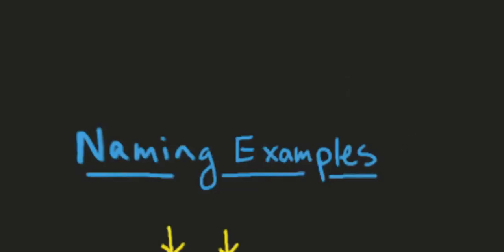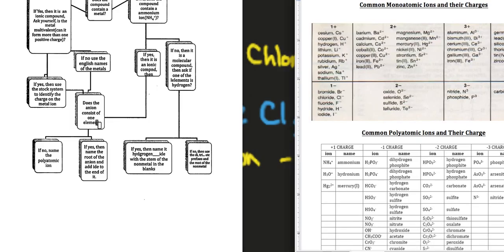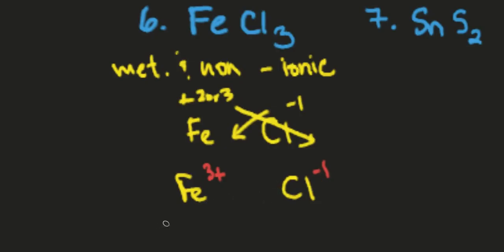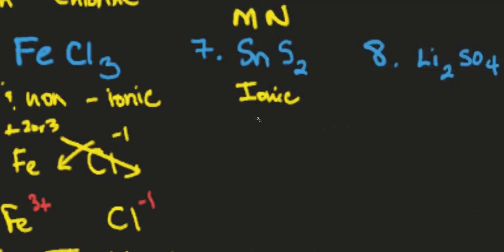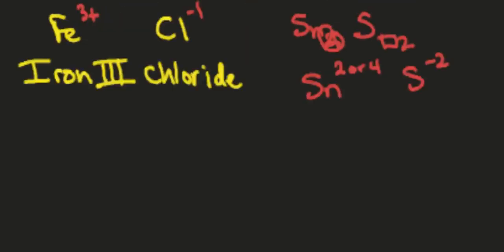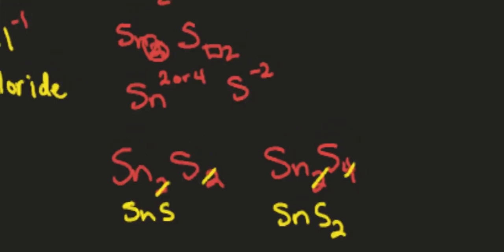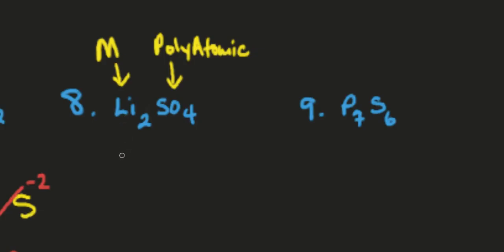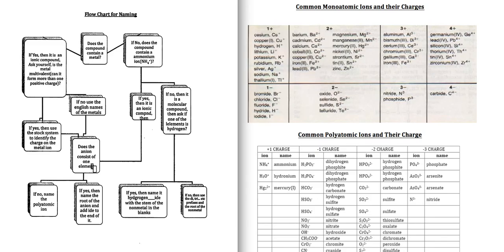[Chemistry][Chem I]-Naming-Intermediate Example Video